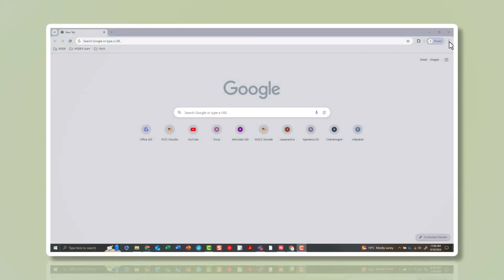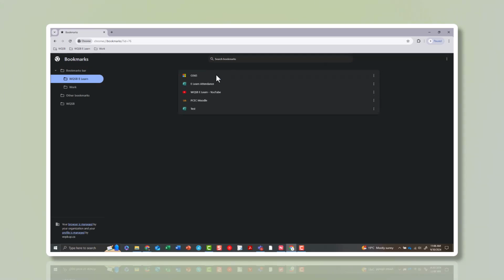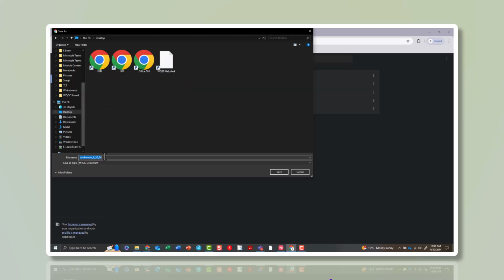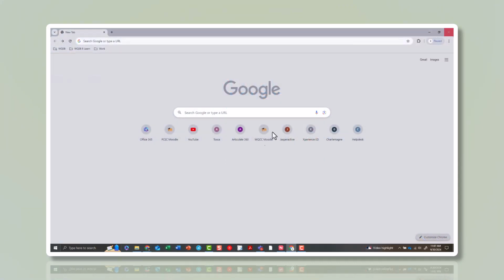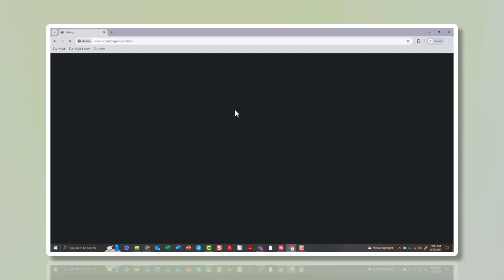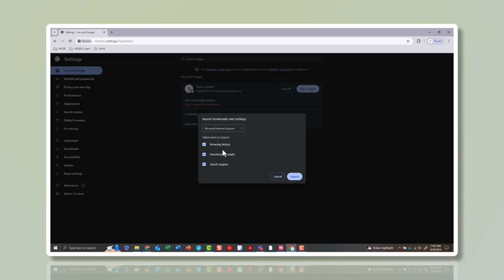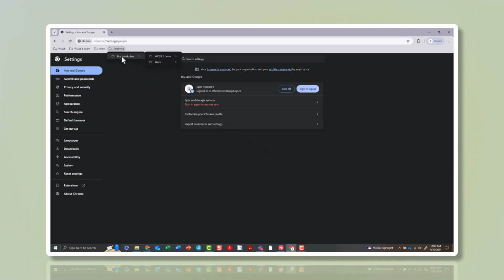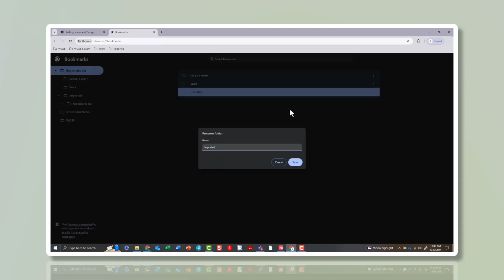Import-Export Bookmarks with Google Chrome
How to Import and Export Bookmarks in Google Chrome | E Learn WQSB Accounting 5731

In this quick 2-minute tutorial, we’ll show you how to easily import and export bookmarks in Google Chrome. Learn how to save time by backing up your favorite websites or transferring them between devices. This video is perfect for students in the E Learn WQSB Accounting 5731 course who want to streamline their web navigation and stay organized.